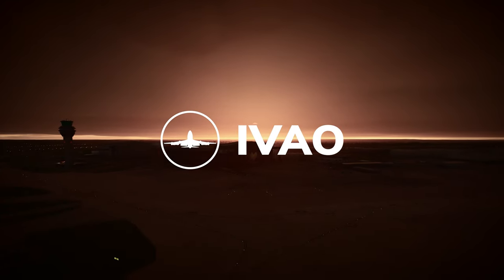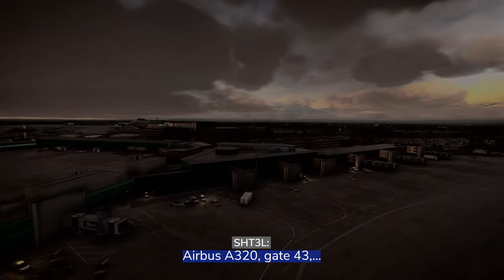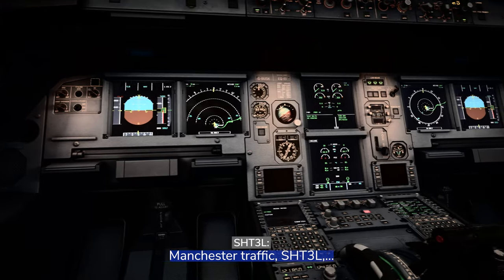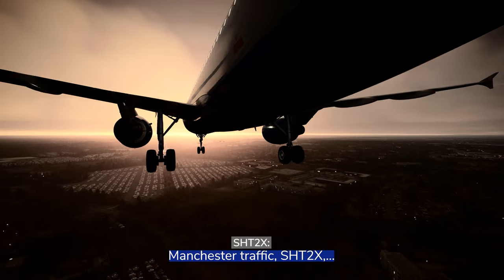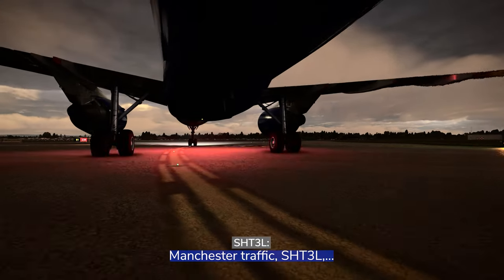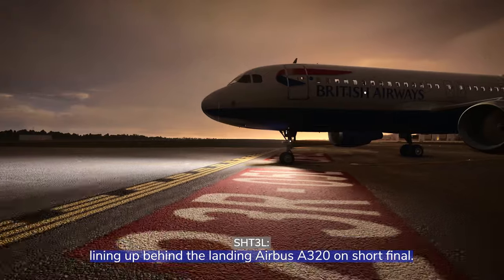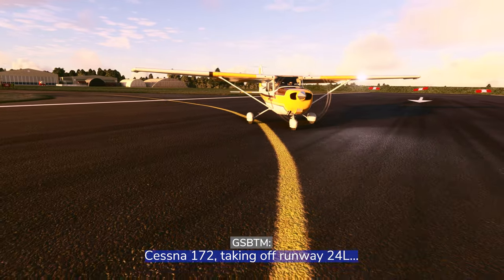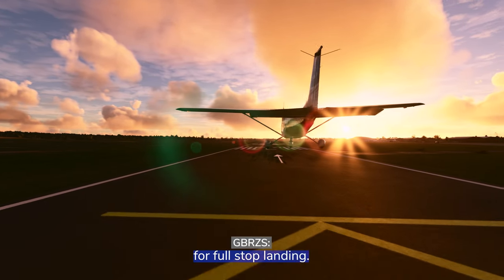👋 SAY HELLO TO VOICE UNICOM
The long-awaited release of Voice Unicom is nearly here and will shortly be available for all members of the IVAO Family to enjoy. Pilots will, for the first time on IVAO, be able to communicate and broadcast their intentions to assist with the avoidance of in-flight conflict by voice.

from 1900z on Friday, 11th November, Voice Unicom is the most anticipated addition to our network. It is packed with authentic radio effects and behaviour enabling it to be a realistic digital simulation of radio communication.